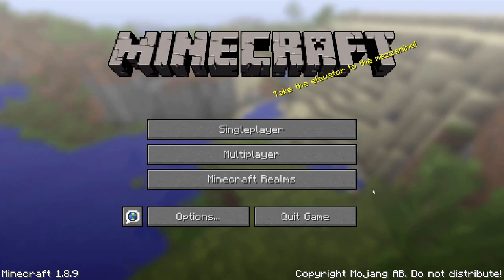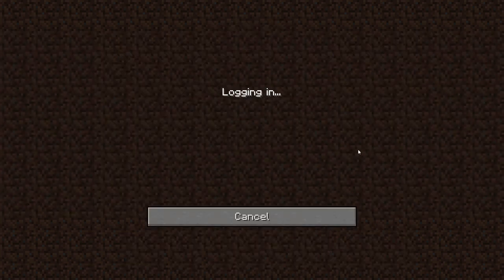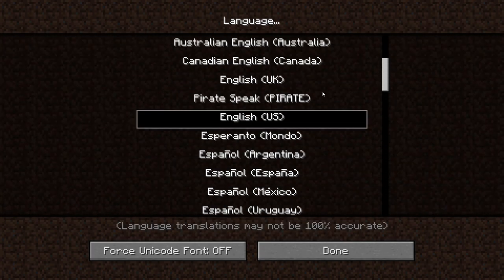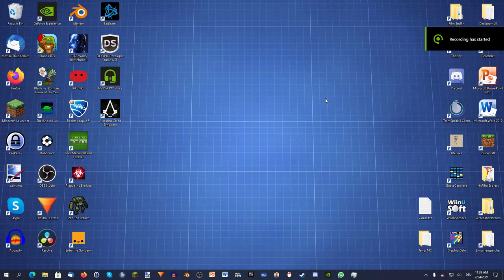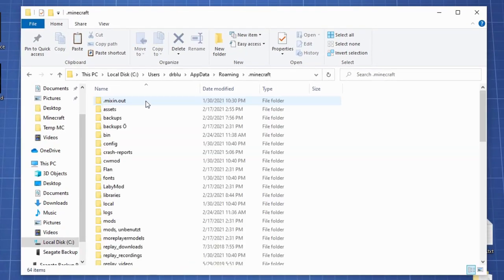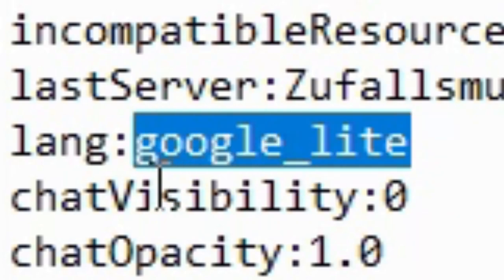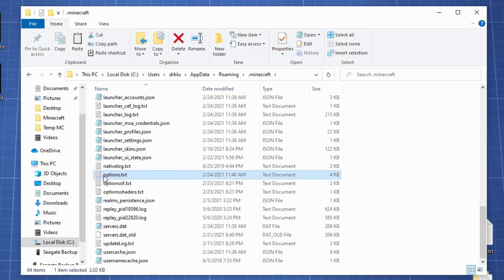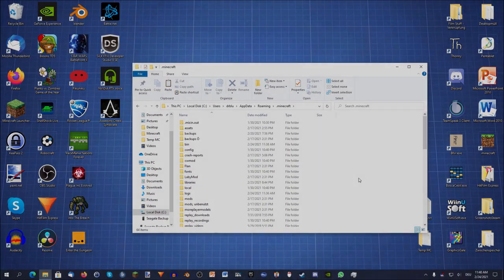How to fix - Minecraft Proxy Lost connection Error | Tutorial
This is a Tutorial on how to fix an error, that occured to me, that prevented me from joining certain Minecraft servers with the version 1.8 or variations of it. It includes multiple ways to solve the problem, so I hope at least one of them works for you and it can help you with your issue.

Chapters:
0:00 The Issue
0:33 First Solution - Language
0:59 How to get to ".minecraft"
1:20 Second Solution - edit "options.txt"
1:51 Third Solution - delete "options.txt" / ".minecraft"